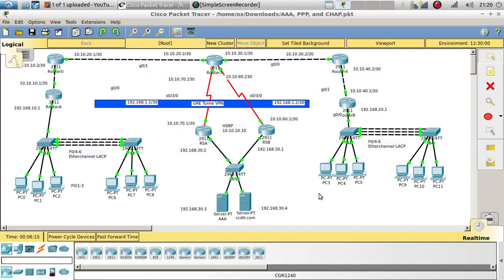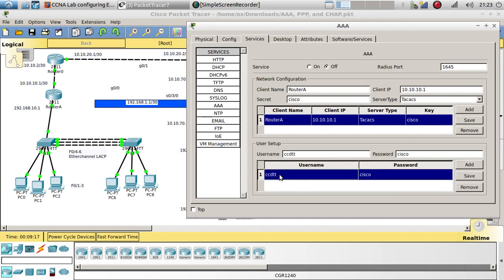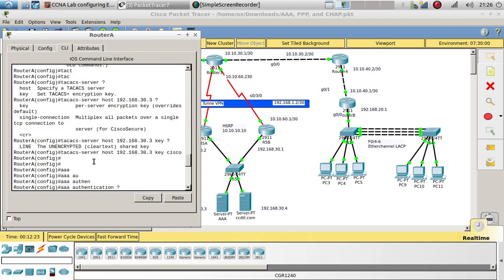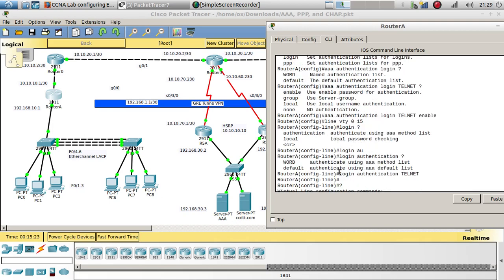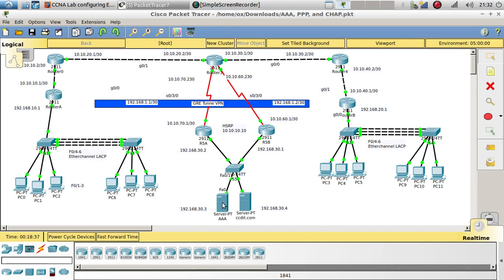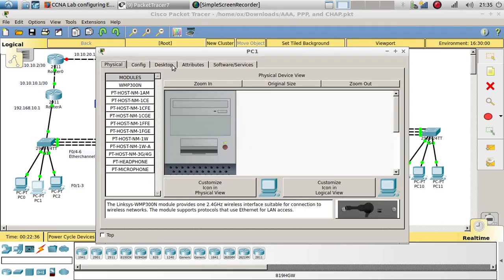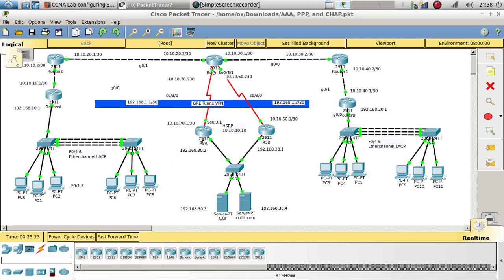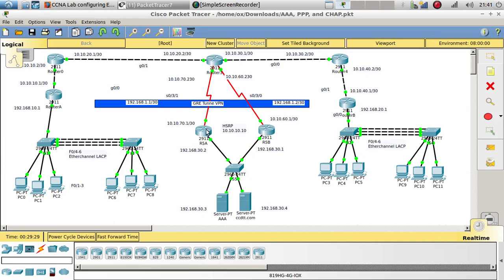CCNA Lab configuring Point to Point (PPP), CHAP and AAA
CCNA Lab configuring PPP, CHAP and AAA

 The AAA feature allows you to verify the identity of, grant access to, and track the actions of users managing an Cisco NX-OS device. Cisco NX-OS devices support Remote Access Dial-In User Service (RADIUS) or Terminal Access Controller Access Control device Plus (TACACS+) protocols. Based on the user ID and password combination that you provide, Cisco NX-OS devices perform local authentication or authorization using the local database or remote authentication or authorization using one or more AAA servers. A preshared secret key provides security for communication between the Cisco NX-OS device and AAA servers. You can configure a common secret key for all AAA servers or for only a specific AAA server.